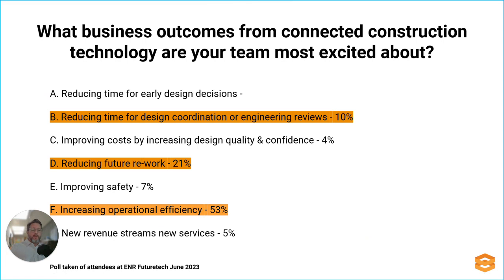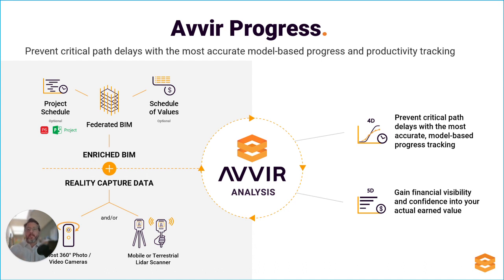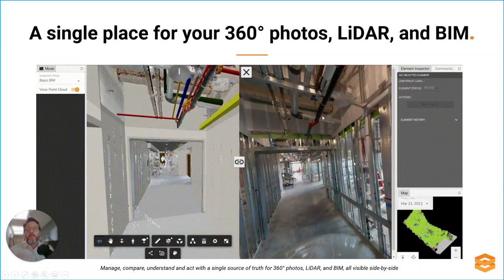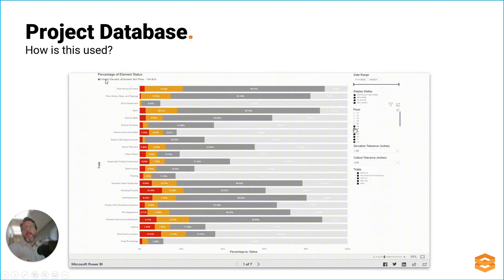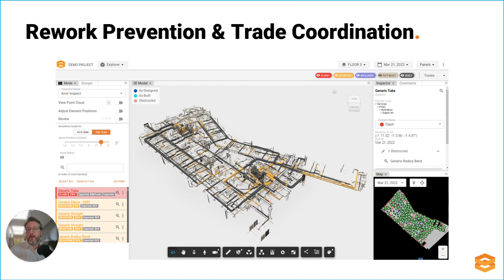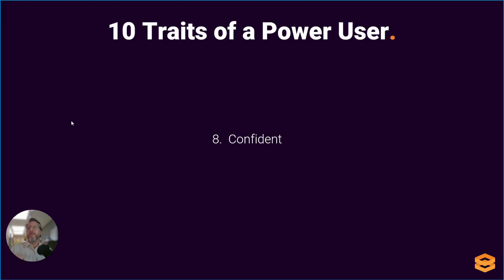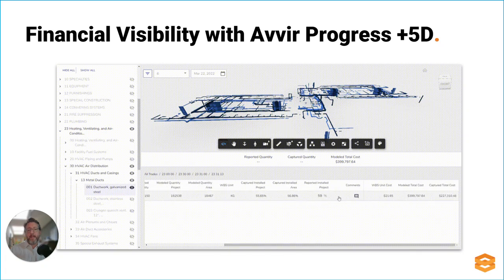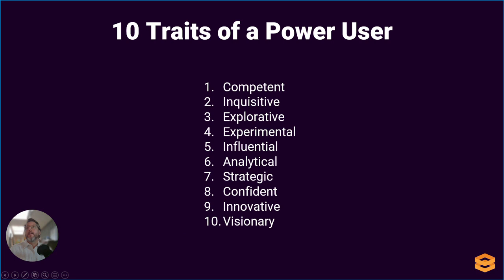Webinar | 10 Ways to be an Avvir Power User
In this webinar, we explore how to leverage your data using Avvir's automated construction analysis to create powerful data feedback loops that enhance your existing workflows.